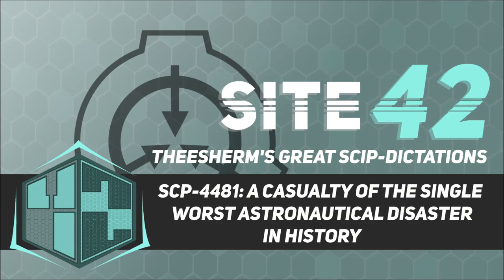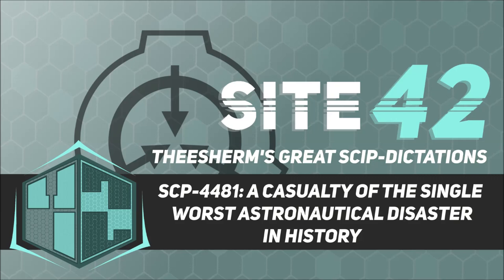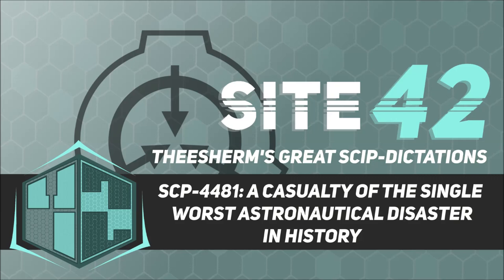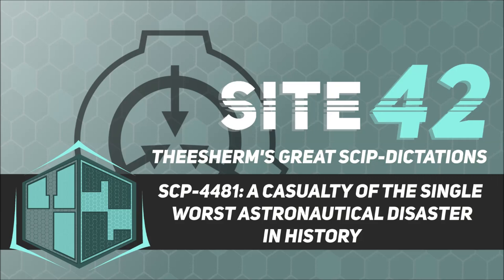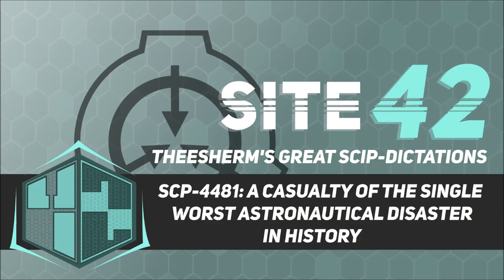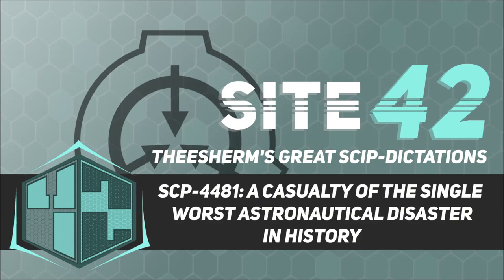SCP-4481: A Casualty of the Single Worst Astronautical Disaster In History